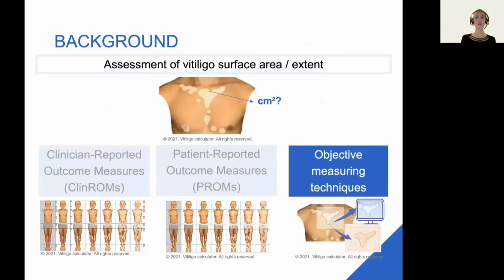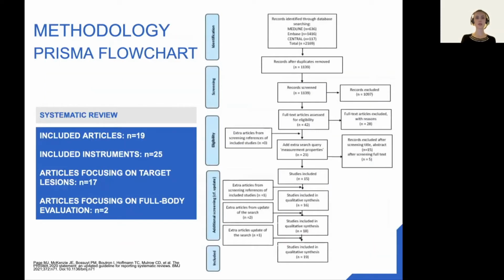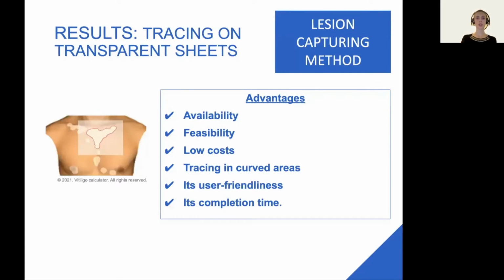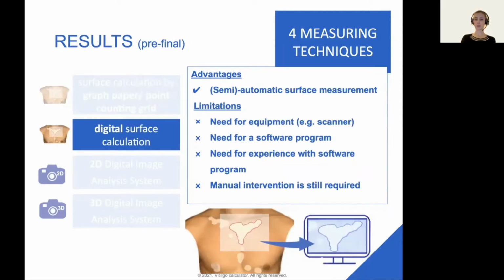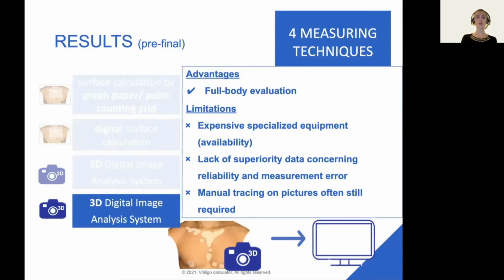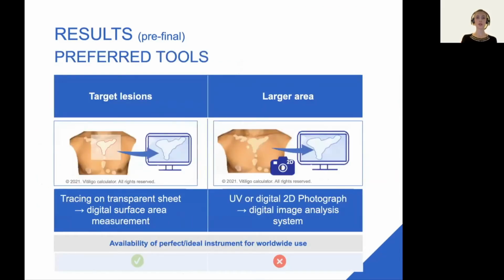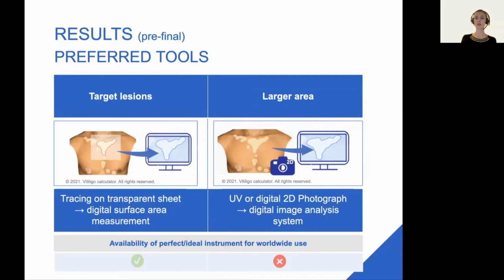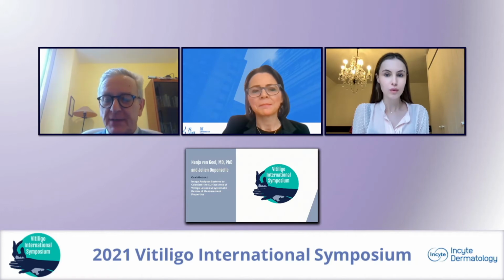VIS2021 Nanja van Geel, MD, Phd & Jolien Duponselle, MD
2021 Vitiligo International Symposium
Oral Abstract Speaker
Title:
Image Analyses Systems to Calculate the Surface Area of Vitiligo Lesions: A Systematic Review of Measurement Properties

Summary:
Manual tracing on transparent sheets (contact planimetry) combined with digital measurement or point counting can be considered as the best validated methods taking into account the skin curvatures. The second best instrument seems to be 2D digital imaging analysis on photographs.